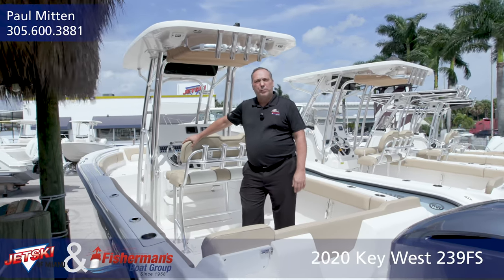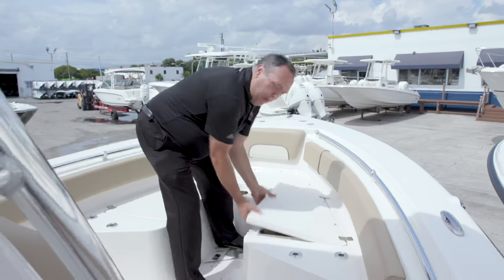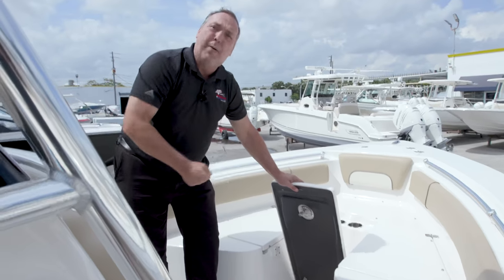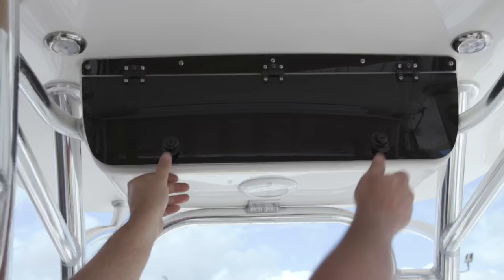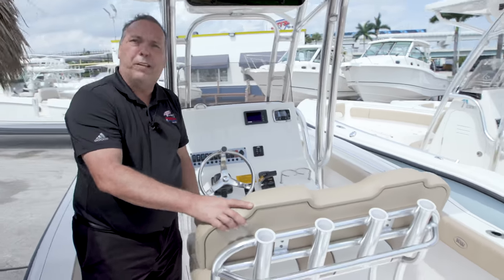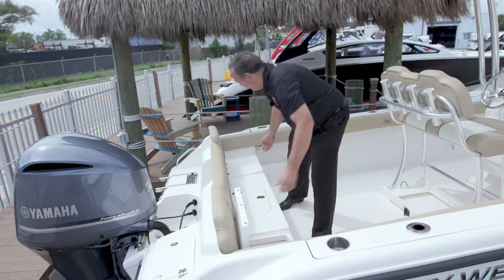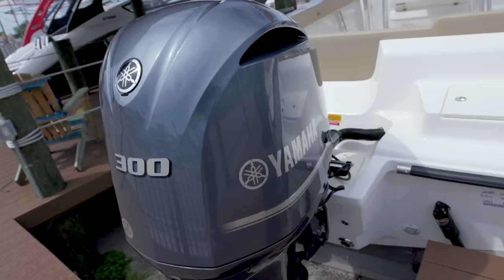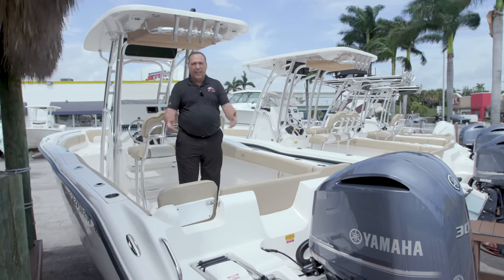2020 Key West 239FS Walkthrough: Fishing Boat or Family Boat video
Our latest introduction to the expanding Family Sportsman series, the 239FS offers the largest cockpit in its class, and loaded with features for both family comfort and serious fishing. Enjoy the comfort of the full width bench seat in the rear and the optional front facing seating in the bow for relaxing day on the water with the family and friends, or hit the blue water safe and secure in a very capable long range offshore fishing platform. Fishing features include the ever present live well, rod storage racks, trolling rod holders, and even an insulated, macerated under floor fish box up front. The 239FS is ready for whatever water sports your family enjoys.